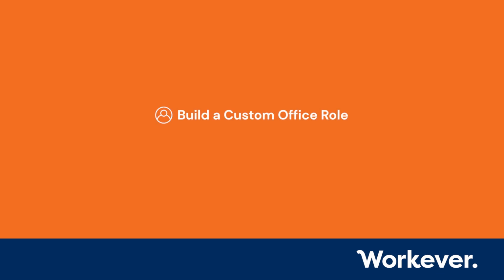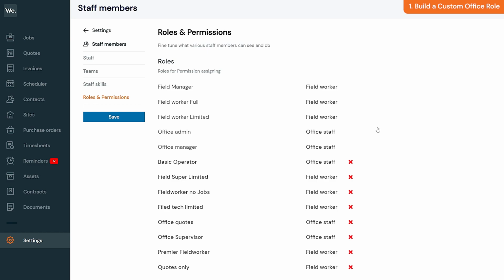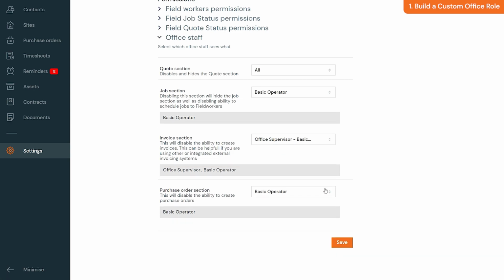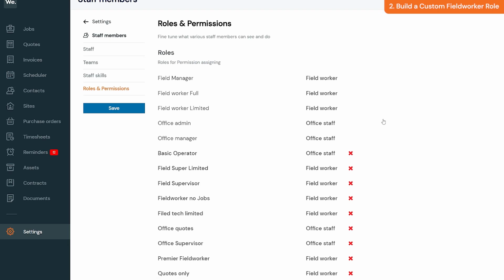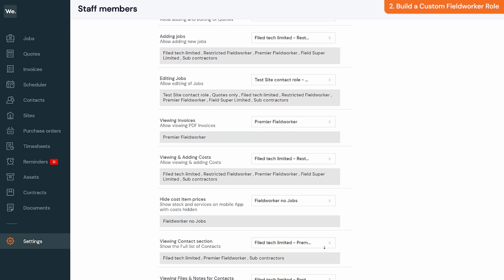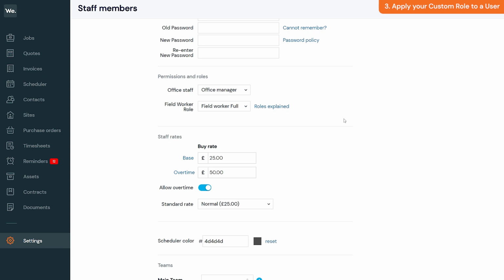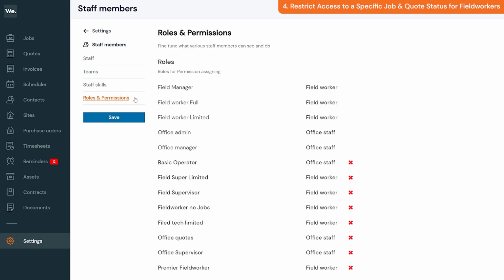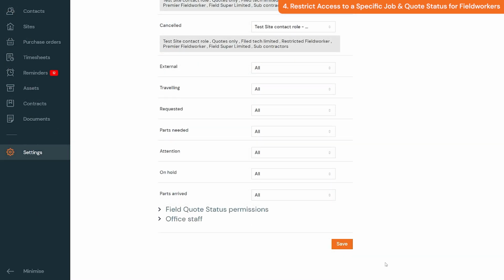Roles and Permissions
Learn how to create custom roles and permission levels that you can assign to staff members